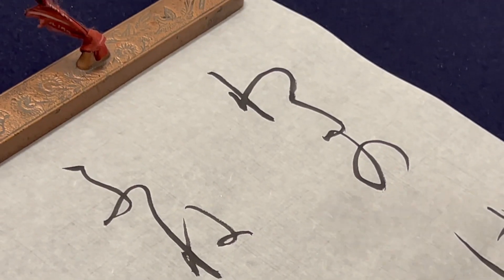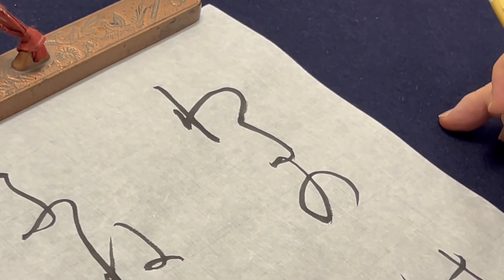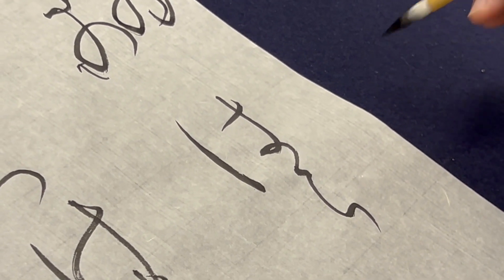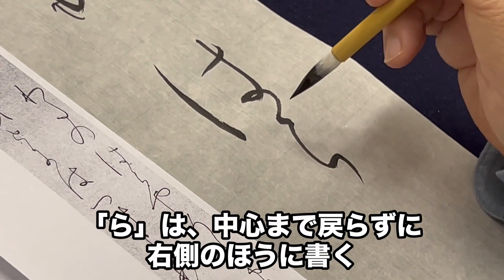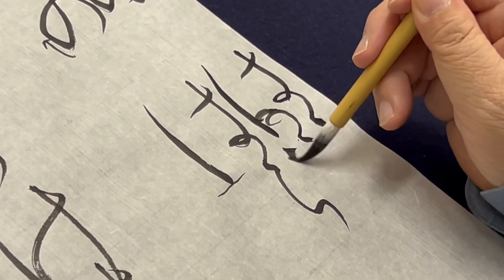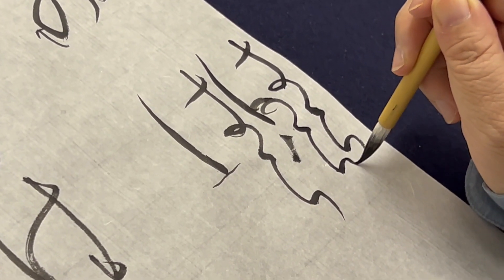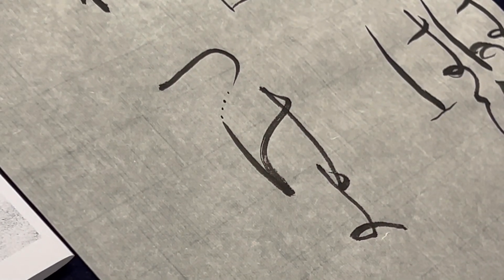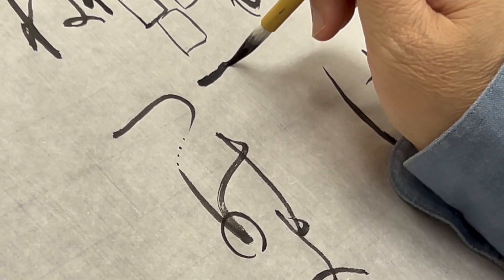『全書芸』2022年12月号規定かな古筆:伝・藤原行成「伊予切」連綿【原田弘琴】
ロングセラー月刊書道競書雑誌「全書芸」を発行する1950年創立の書道団体『全日本書芸文化院』が、古典・古筆の学び方の基本的なポイントを解説するチャンネルです。
■筆者紹介
原田弘琴

■月刊書道競書雑誌『全書芸』一般版・学生版・ペン字

■『年賀状WEB書道展2022』～全書芸に年賀状を送ろう～

■【短歌でWEB書道展】全書芸の七夕まつり★短冊作品2022

（基礎動画）